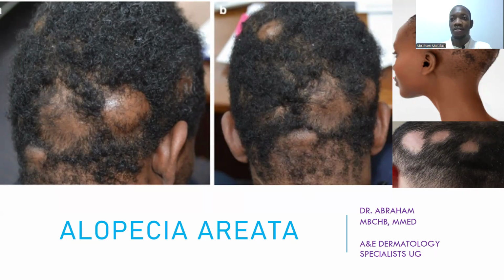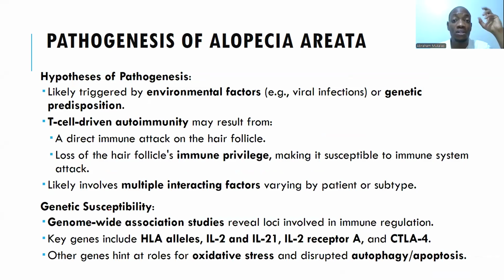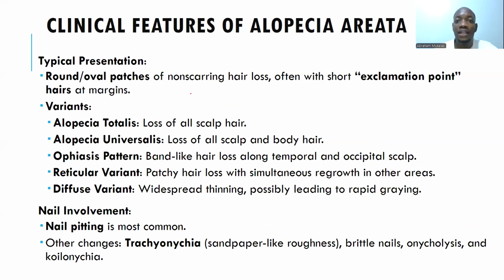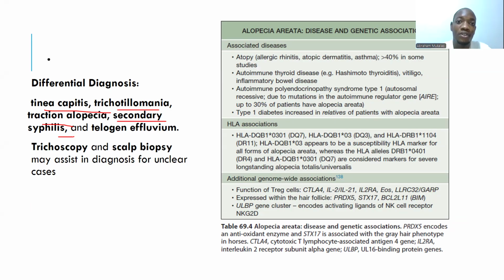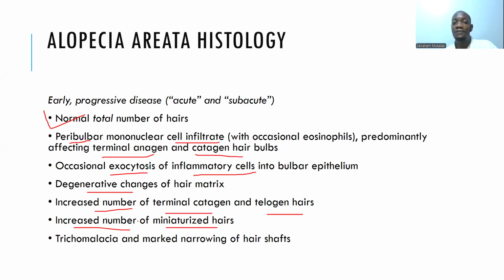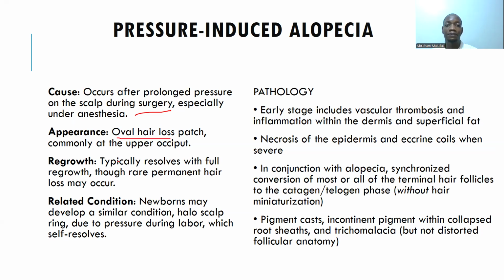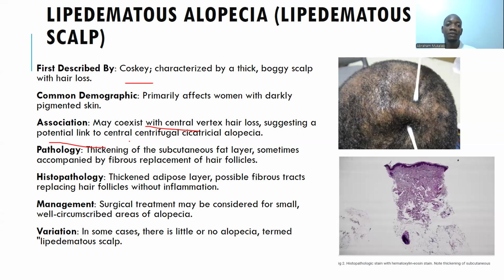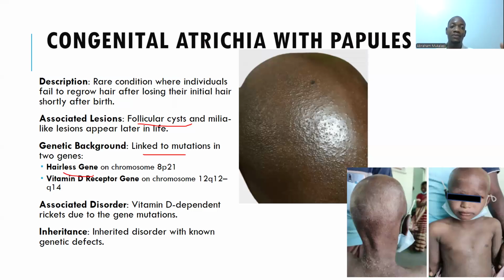ALOPECIA AREATA EXPLAINED BY DR ABRAHAM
Alopecia Areata and Other Specific Forms of Alopecia

Alopecia refers to hair loss that can arise from various causes, including immune, congenital, metabolic, or inflammatory factors. Five unique forms of alopecia include alopecia areata, lipedematous alopecia, triangular congenital alopecia, psoriasis-induced alopecia, and TNF-alpha-induced alopecia.

Alopecia Areata is an autoimmune condition where the immune system attacks hair follicles, resulting in patchy hair loss. It can progress to more severe forms, such as alopecia totalis (complete scalp hair loss) or alopecia universalis (loss of all body hair). Diagnosis often relies on clinical examination and dermoscopy, with treatment options including corticosteroids, topical immunotherapy, or JAK inhibitors.

Lipedematous Alopecia is a rare condition characterized by thickening of the scalp due to subcutaneous fat proliferation, leading to hair thinning, particularly in women of African descent. The exact cause remains unknown, and management primarily focuses on symptom relief.

Triangular Congenital Alopecia (TCA), also called temporal triangular alopecia, is a non-progressive, congenital hair loss condition affecting the temple region. TCA is often mistaken for other alopecias but is diagnosed clinically by its triangular shape and stable nature. Surgical hair transplantation is the only definitive treatment.

Psoriasis-Induced Alopecia occurs due to scalp psoriasis, where inflammatory plaques disrupt hair follicle function. It can cause diffuse hair thinning or localized shedding. Managing psoriasis with topical steroids, vitamin D analogs, or systemic treatments often resolves the hair loss.

TNF-Alpha-Induced Alopecia is associated with tumor necrosis factor (TNF) inhibitors, drugs used to treat autoimmune diseases like rheumatoid arthritis. Paradoxically, these medications may trigger hair loss, likely due to altered immune signaling. Adjusting or discontinuing the medication often improves hair regrowth.

Each form of alopecia requires targeted diagnosis and management to address its specific underlying cause, often restoring hair growth and improving quality of life